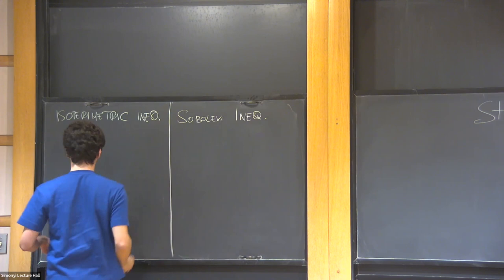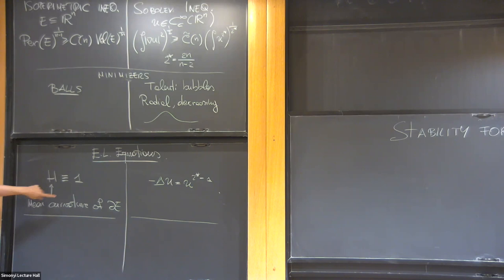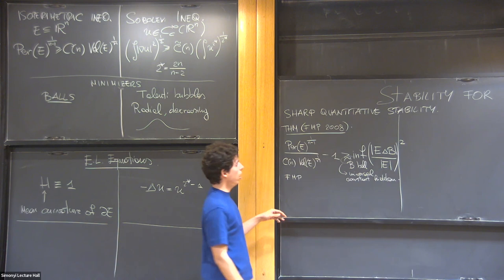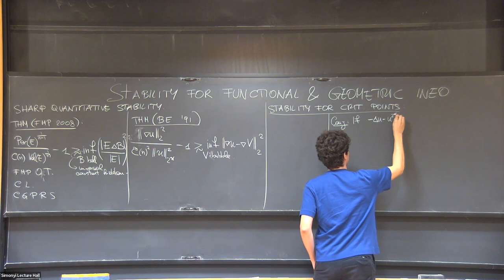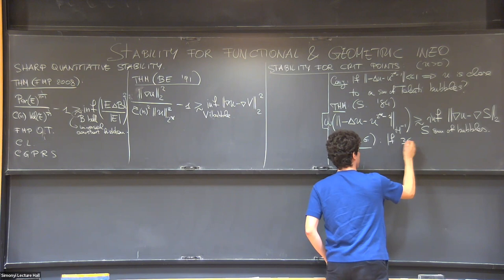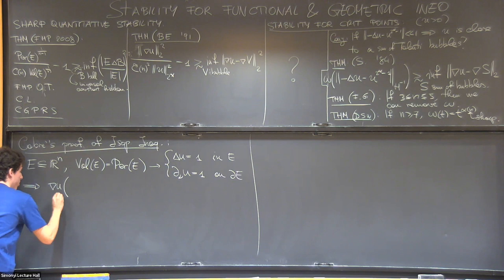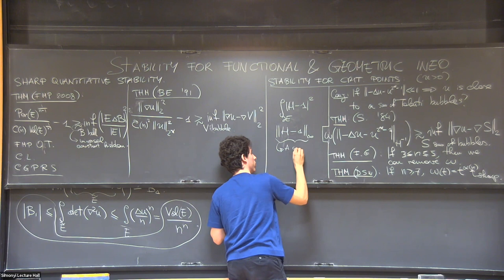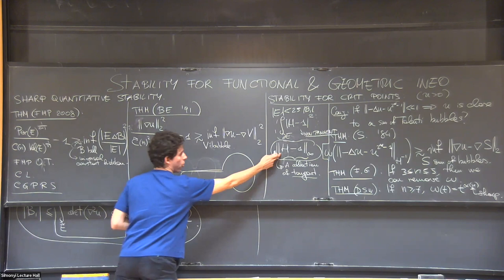On the stability of functional and geometric inequalities - Federico Glaudo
Topic: On the stability of functional and geometric inequalities
Speaker: Federico Glaudo
Date: September 22, 2022